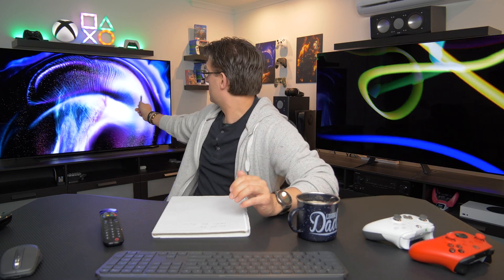03.20.95 Firmware / Software Bug on OLED LG G2 - HDMI Black Level Raise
After the FW / SW Update 03.20.95 I experienced a HDMI Black Level Raise on my HDM Inputs if they were not labelled as PC.